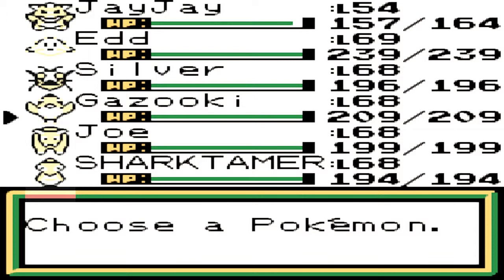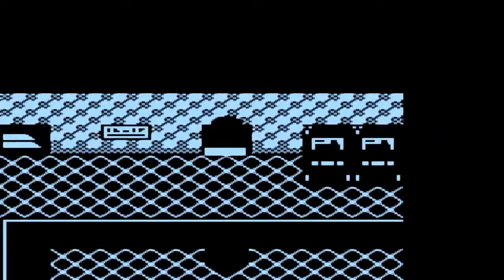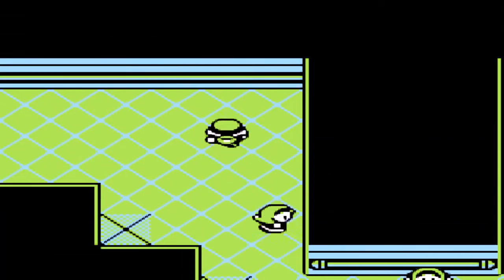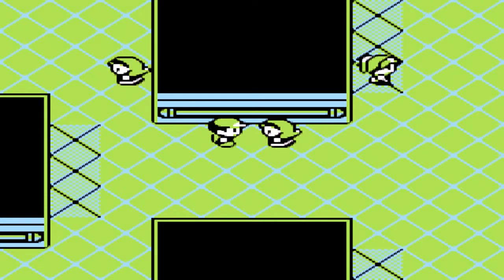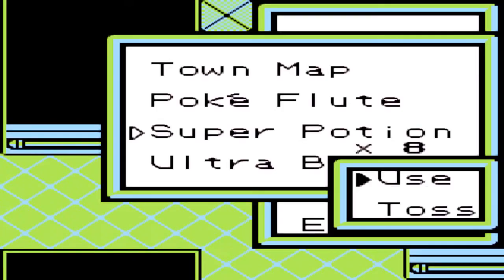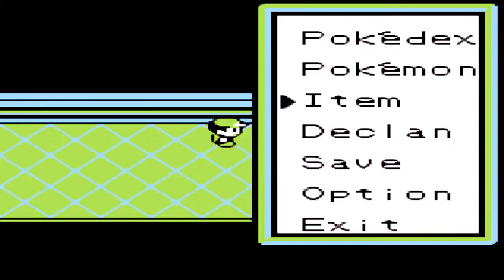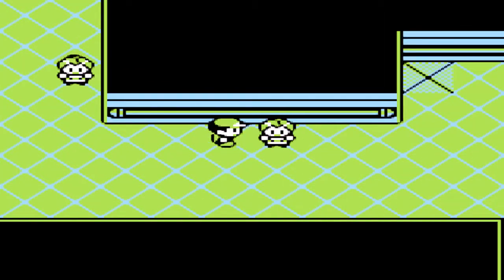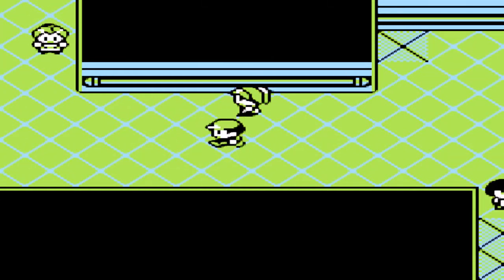Pokémon Brown Nuzlocke Part 39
We now begin the massive journey which is the FINAL DUNGEON!

Pokémon Brown is a Gameboy hack of Pokémon Red by Koolboyman. It has a new region in the game as well as some gen 2 & 4 Pokémon as well as 5 new types and includes dark and steel.

I don't know that much about the game so it is a bit of a blind play as well as a nuzlocke.

A nuzlocke is basically where if a Pokemon faints it "dies" and I shall be releasing it.

I can only catch the first Pokémon on each location, if i fail to capture I cannot capture again.

Each Pokémon will be nicknamed to make a more precious bond with them

It includes a Read me file which explains how to set it up.